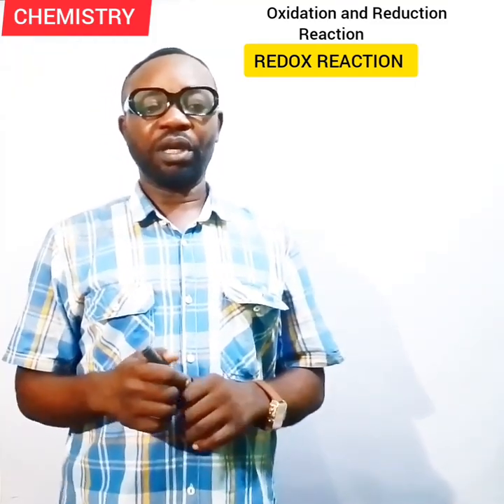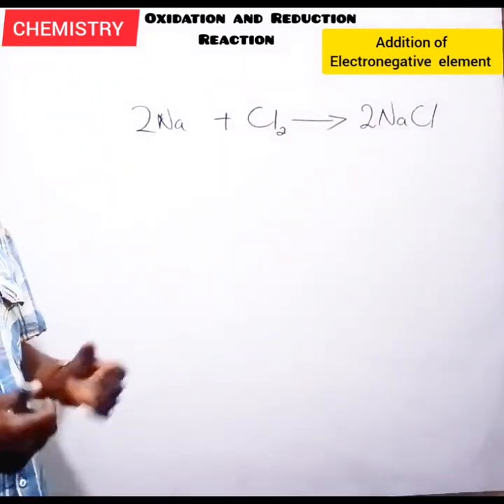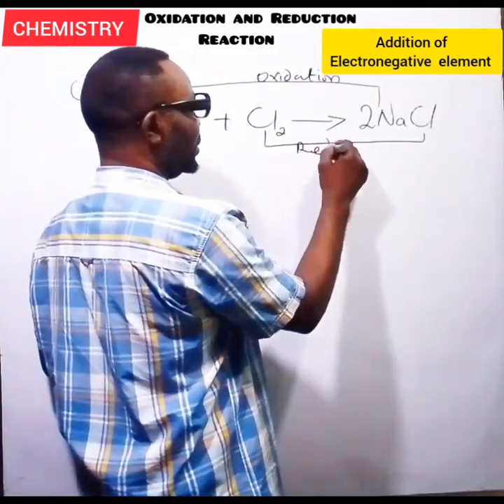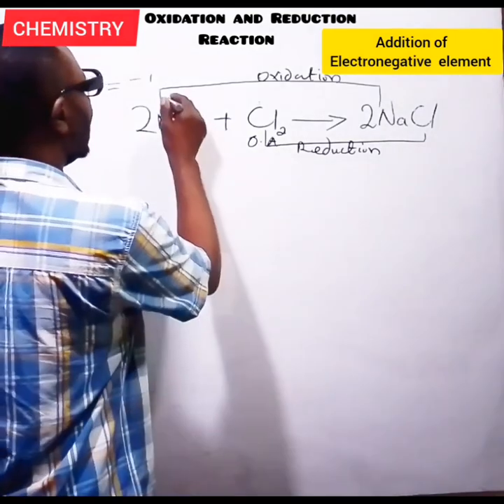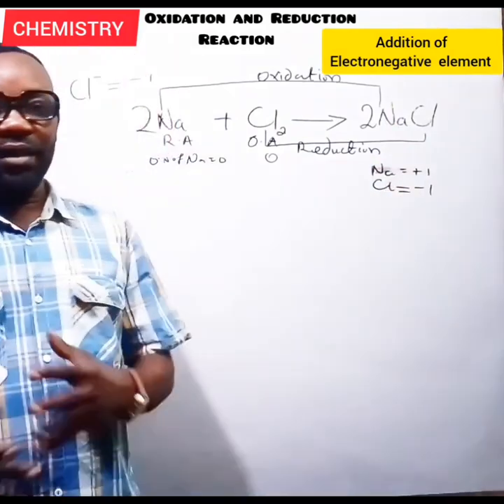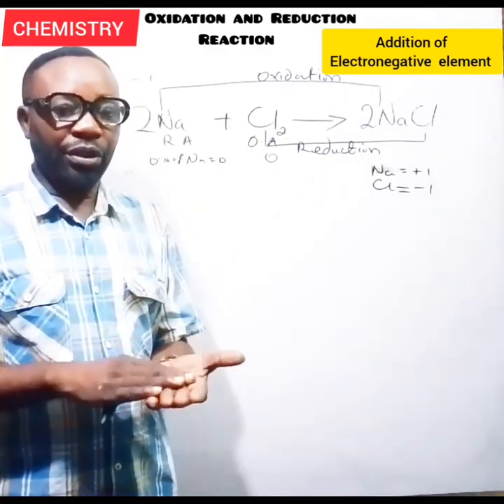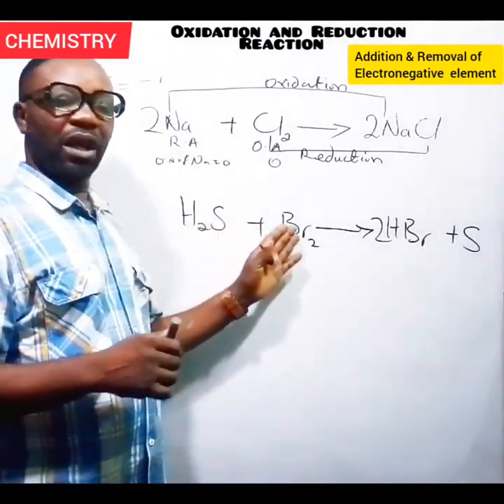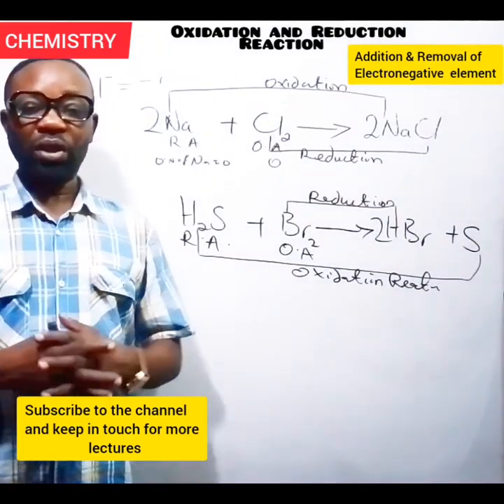SUBJECT: CHEMISTRY , TOPIC : OXIDATION AND REDUCTION (REDOX REACTION)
OXIDATION: - ADDITOON OF ELECRTONEGATIVE ELEMENT
REDUCTION:- REMOVAL OF ALECTRONEGATIVE ELEMENT